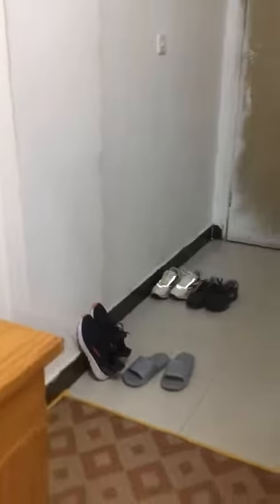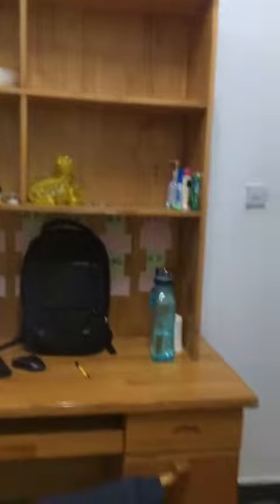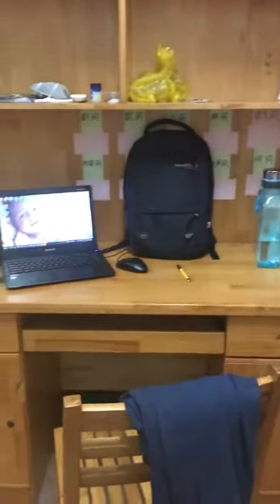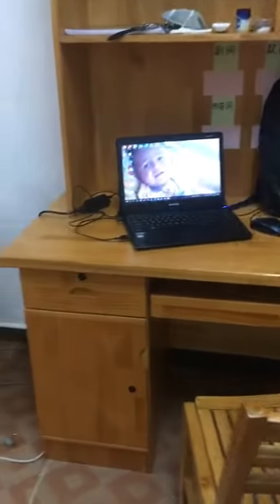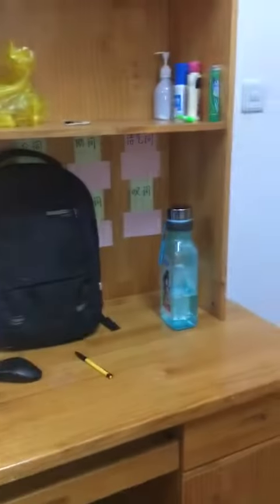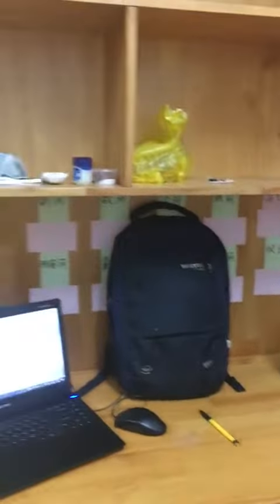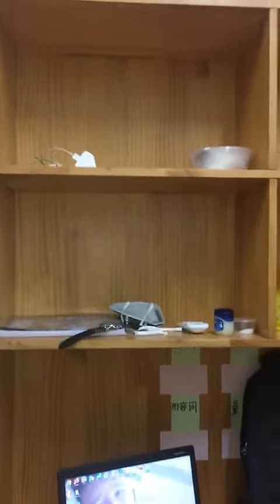Wenzhou University ,International Students Dormitory ইন্টারন্যাশনাল স্টুডেন্টস হোস্টেল ইন চায়না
ইন্টারন্যাশনাল স্টুডেন্টস হোস্টেল ইন চায়না ইউনিভার্সিটি

🎓উচ্চশিক্ষা চায়নাতে! 🇨🇳স্কলারশিপ !
(একটি সঠিক সিধান্তই বদলে দিতে পারে আপনার জীবনকে)

🏢“ডিজি এডু প্র @ স্টাডি ইন চায়না” আছে আপনার স্বপ্নের পাশে সঠিক সময়ে, সঠিক দিকনির্দেশনা দেওয়ার জন্য।
👉সরাসরি আমাদের গুয়াংযো, চায়না অফিস কতৃক অ্যাডমিশন প্রসেস
👉চায়নাতে World Top Ranking & Government University তে পড়ার সুযোগ স্কলারশিপ সহ।
🛃কেন চায়না যাবেন?
👉English Taught শিক্ষা মাধ্যম,
👉IELTS এর দরকার নেই,
👉স্টাডি গ্যাপ থাকলেও ভর্তি হওয়া যাবে
👉স্কলারশিপ এবং বৃত্তির সুযোগ
👉অন্যান্য দেশের তুলনায় China তে পড়াশোনর খরচ তুলনামুলক অনেক কম!
👉আধুনিক সুযোগ সুবিধা সহ বিশ্বমানের টেকনোলজির মাধ্যমে উচ্চ শিক্ষার ব্যবস্থা ,
👉কোন সেশন জট নাই ও যথা সময় শিক্ষা সম্পূর্ণ করার সুযোগ ,
👉উচ্চ মানের Equipment’s রয়েছে ইঞ্জিনিয়ারিং ছাত্র-ছাত্রীদের practical class এর জন্য,
👉চায়নার ইউনিভার্সিটিগুলোতে ছাত্র-ছাত্রীদের জন্য রয়েছে আলাদা থাকার 3 star types হোটেল এর সু- ব্যবস্থা
👉১০০% রাজনীতি মুক্ত ক্যাম্পাস,
👉চায়নাতে MOE(2022) এর সিদ্ধান্ত অনুযায়ী part time job এবং পড়াশুনার শেষে চাকরির / Resident Permit এর সুযোগ রয়েছে।
👉পৃথিবীর অন্যতম নিরাপদ দেশ ।
📗Diploma / BSC Engineering / BBA / MBA / Masters / PhD / Chinese Language ,প্রায় সব বিষয়ে_100%_Scholarship নিয়ে উচ্চশিক্ষার সুবর্ণ সুযোগ।
🔵MBBS/BDS by Self fund in BMDC(Bangladesh Medical & Dental Council) approved Universities
🎁Master's and PhD full scholarship with monthly living allowance (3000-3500) Yuan opportunity
👉চীনের অনেকগুলো বিশ্ববিদ্যালয় বাংলাদেশি শিক্ষার্থীদের জন্য বিভিন্ন সুযোগ-সুবিধা দিচ্ছে। তবে অনেকে সঠিক তথ্যের অভাবে হয়রানির শিকার হচ্ছেন।
👉কিছু স্কলারশিপ শিক্ষার্থীর সম্পূর্ণ খরচ অর্থাৎ টিউশন ফি থেকে শুরু করে বিনা মূল্যে আবাসন প্রদান করে। সঙ্গে দেয় নির্দিষ্ট পরিমাণ মাসিক খরচ।
👉আর কিছু বিশ্ববিদ্যালয় টিউশন এবং হোস্টেল ফি স্কলারশিপ অফার করে, মানে ফুল স্কলারশিপ। আবার কিছু ইউনিভারসিটি শুধুমাত্র টিউশন ফি অথবা হোস্টেল ফি অফার করে।আর যদি স্কলারশিপ নাও পান তবে নিজ খরচে পড়ার সুবিধাও রয়েছে।
⏰Admission Going on-March & September, 2023 Intake.
📕Diploma Full Scholarship + Living Allowance (no tuition + no Dormitory fee + Stipend) after SSC/HSC can apply📜 more than 50 subjects available.
📕Bachelors Partial/Full Scholarship + Stipend as per academic results.
📕Masters/PhD Scholarship + Stipend opportunities.
📕Chinese Language(6 Months / 1 Year) full scholarship.
🏙আন্তর্জাতিক মানসম্পন্ন বিশ্ববিদ্যালয় থেকে ডিগ্রি অর্জন করুন English Taught সাবজেক্টস এ
🛃প্রয়োজনীয় কাগজপত্র:
🛃আমাদের সার্ভিস সমুহ (Our Services):
👉দক্ষ কনসালটেন্ট দ্বারা পেপার প্রসেসিং অ্যান্ড গাইডিং
👉সরাসরি আমাদের গুয়াংযো, চায়না অফিস কতৃক অ্যাডমিশন প্রসেস এর কারনে ১০০% ভর্তি+ স্কলারশিপের সম্ভাবনা
👉Application+ Admission + Scholarship
👉JW form
👉Visa Processing
👉Ticketing
👉China Air Port Pick-up( base on cities)
👉Guiding A-Z
🛃কেন আপনি ডিজি এডু প্র চুজ করবেন???
Why Process/Faith by/on (Digi Edu Pro) ???
👉We Work only for China Admission + Scholarship ,not others country
👉Direct University Authorization
👉Admission Controlled by China(Guangzhou) Office
👉National / Internationally Agents/Sub-Agents work with us
👉100% Admission/Scholarship Accuracy
👉Lowest service charge & Authentic information
👉No Hidden Cost
👉Scholarships
👉Visa Assurance
👉Trustworthy
🛃ভর্তি এবং স্কলারশিপের বিস্তারিত তথ্য পেতে ফোন/মেসেজ করুনঃ
▶️🇧🇩Bangladesh office:
▶️China office: 🇨🇳Guangzhou, Guangdong, China
▶️🤝যোগাযোগর_ঠিকানাঃ
🩸Digi Edu Pro @ Study In China
👉House #113/C, (2nd Floor), Rajlaxmi main road, Sector #4, Uttara, Dhaka-1230, Bangladesh
বিস্তারিত জানতে ফোন করুনঃ